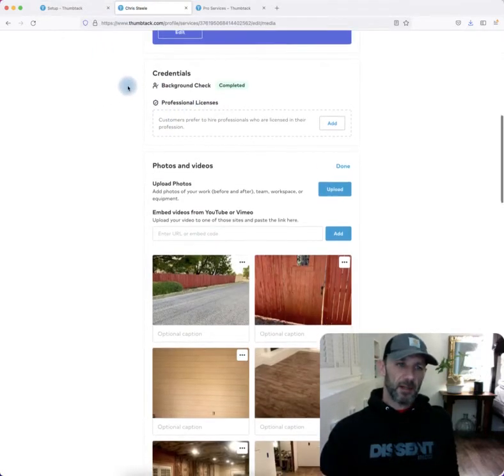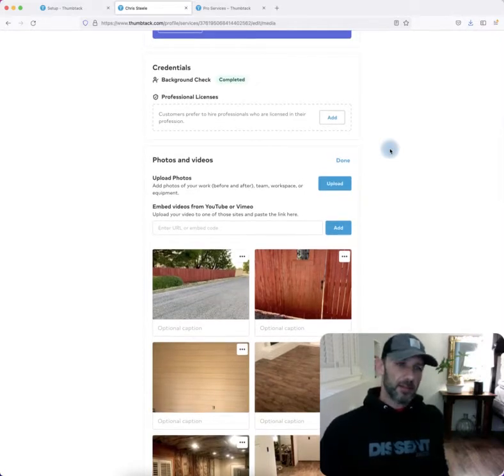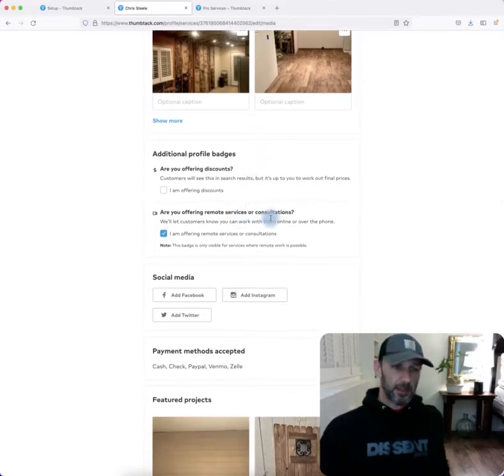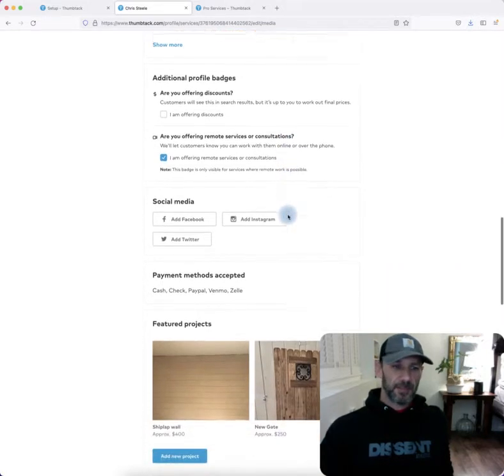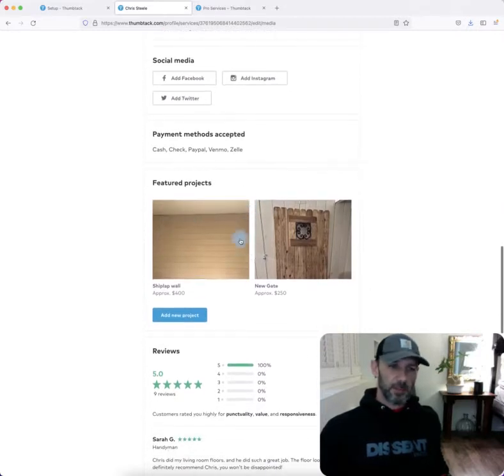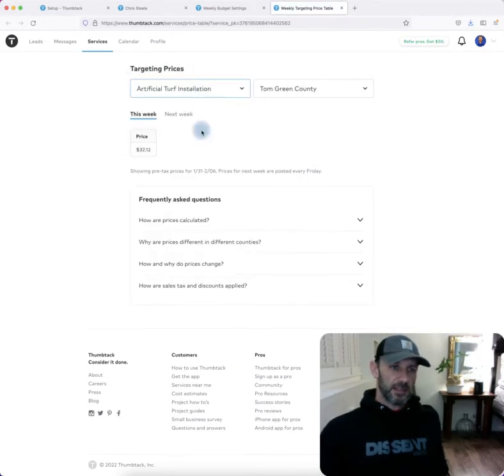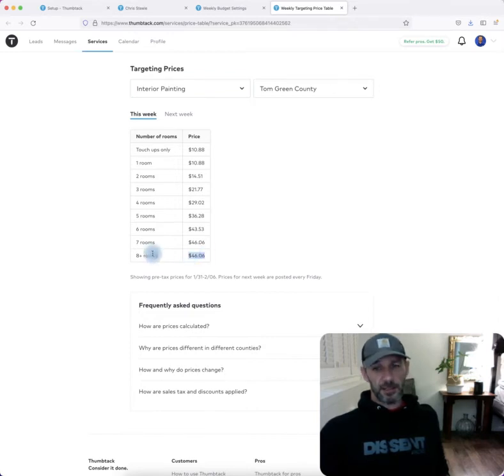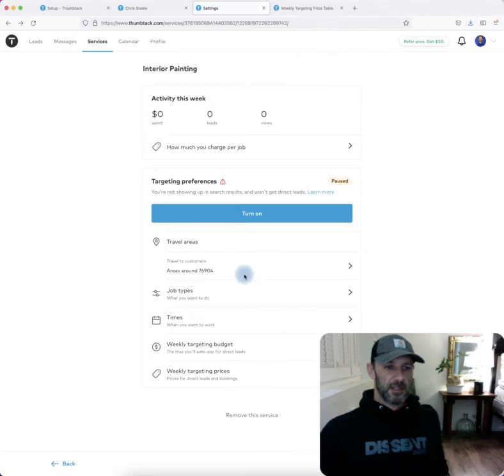Thumbtack Setup and Services